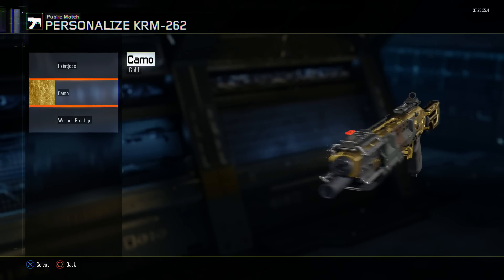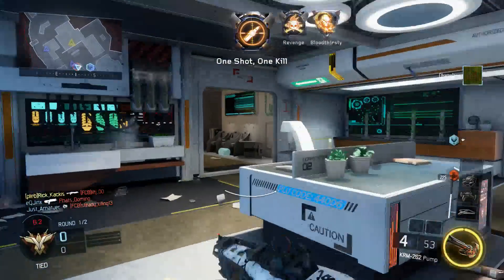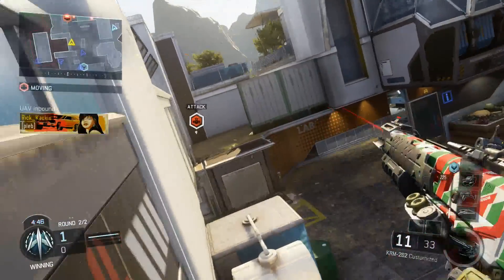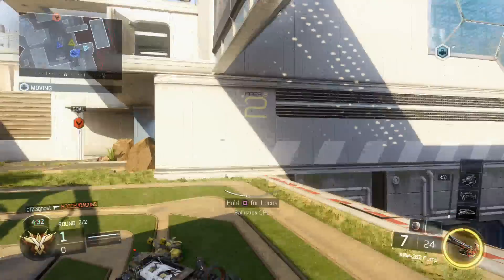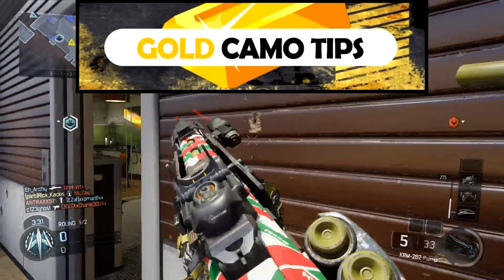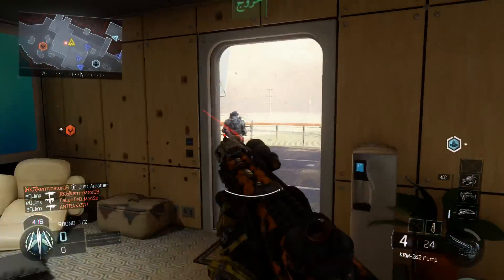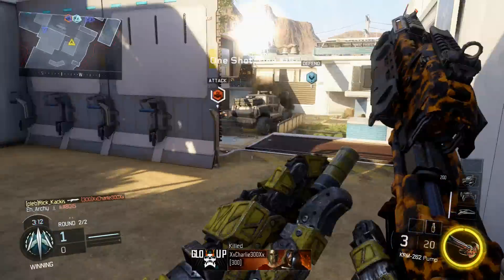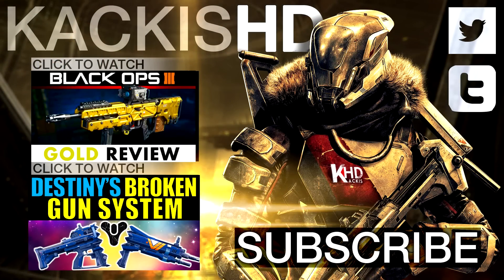The Gold Review: KRM-262 Shotgun | CLASSIC SHOTTY! | Call of Duty Black Ops 3 In-Depth Weapon Guide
The Gold Review for the KRM-262 Shotgun in Call of Duty Black Ops 3.
Gold reviews aim to be the definitive guide for how best to use a weapon to do better in Black Ops 3 with that weapon, and eventually unlock Gold Camo for the KRM-262.
This video will cover:
-The Overview of the KRM-262
-The Damage Profile (Damage, Range, Rate of Fire) of the KRM-262
-The Best Attachments for the KRM-262
-Tips for how to get Gold Camo for the KRM-262
-Is the KRM-262 Good?